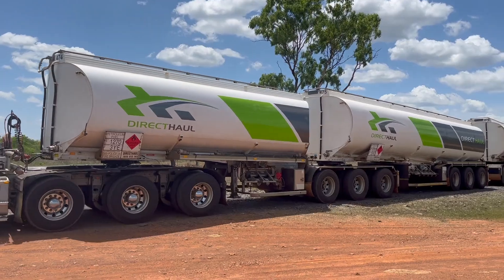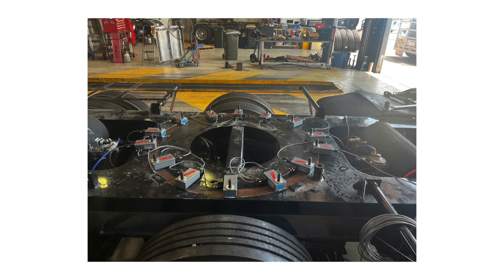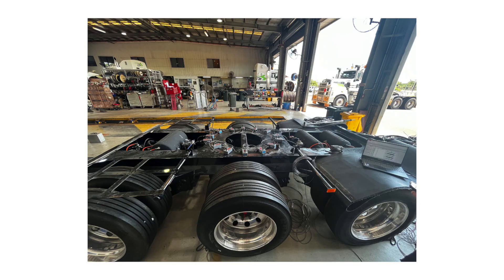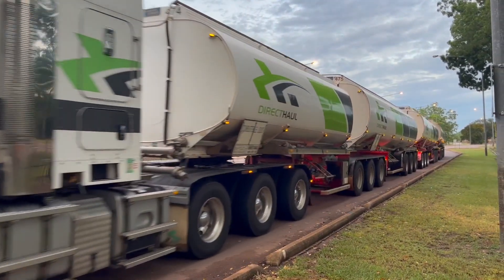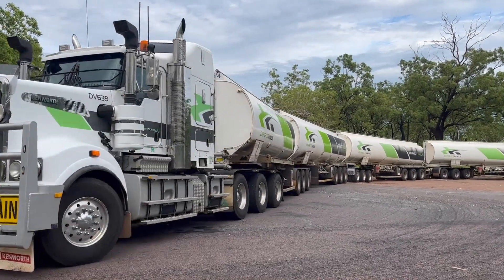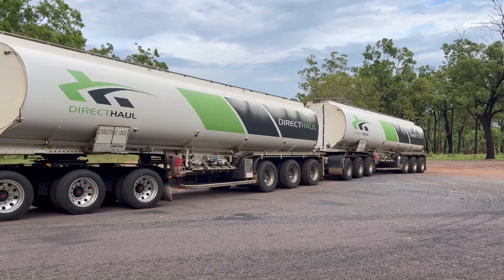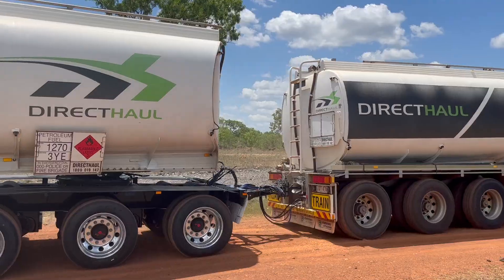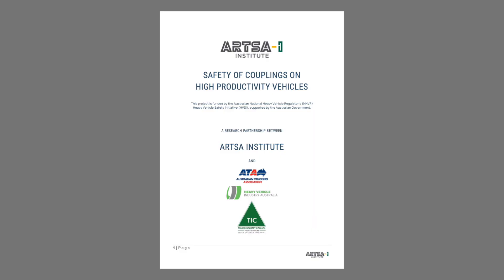Safety of Couplings on Roadtrains in Australia 1080p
ARTSA Institue and industry partners conducted a Heavy Vehicle Safety Initiative funded project to measure the forces on road train couplings. The project involved measurement of the coupling forces on quad-trailer 160 tonne roadtrains during routine daily journeys of hundreds of kilometres while underway in the Northern Territory.